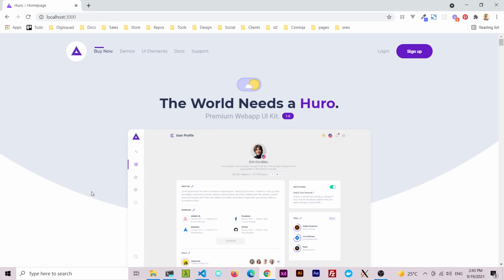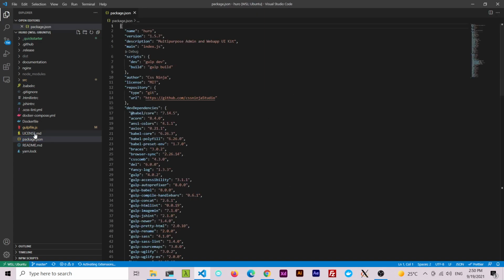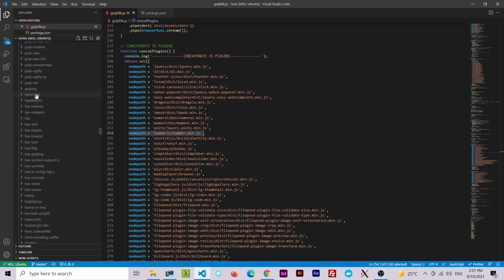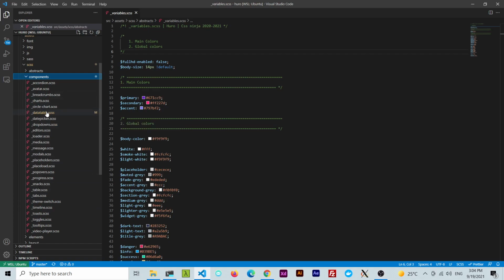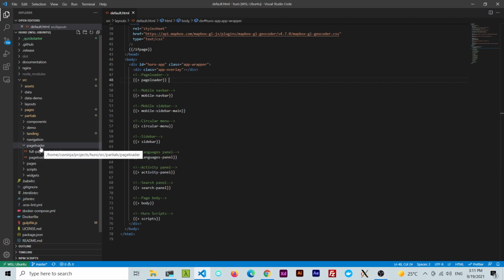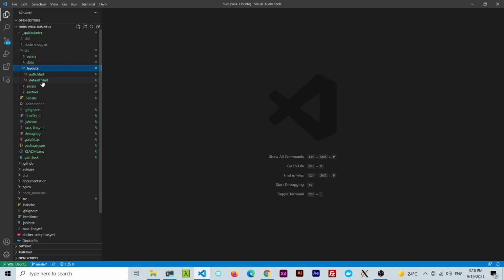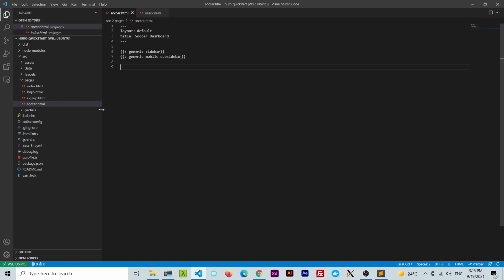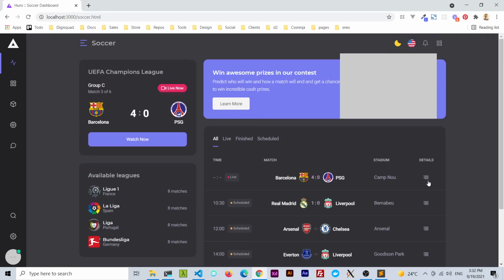HURO | Overview & Quickstart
This is a video tutorial about how to get started with Huro. It covers template basics and the creation of a starter project.